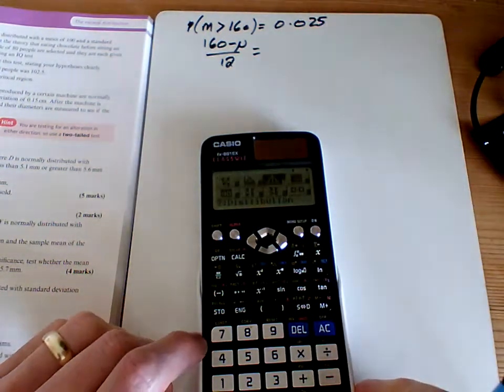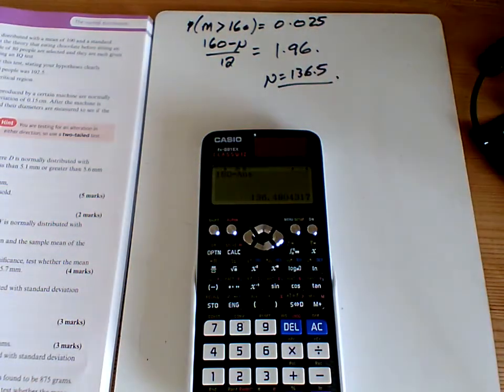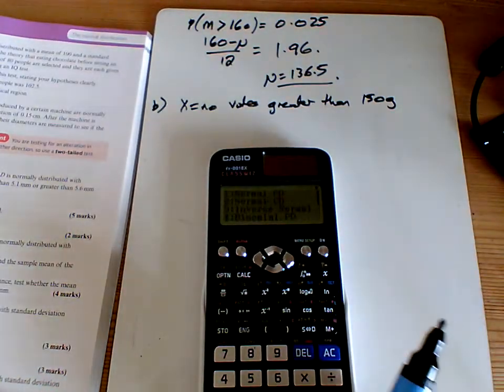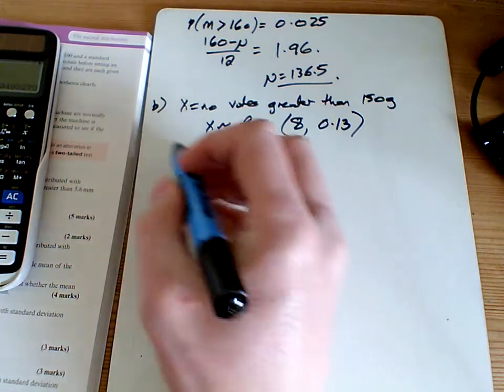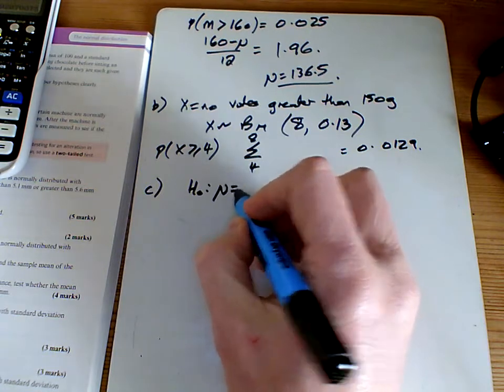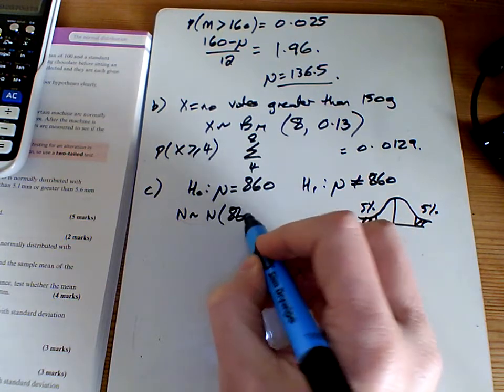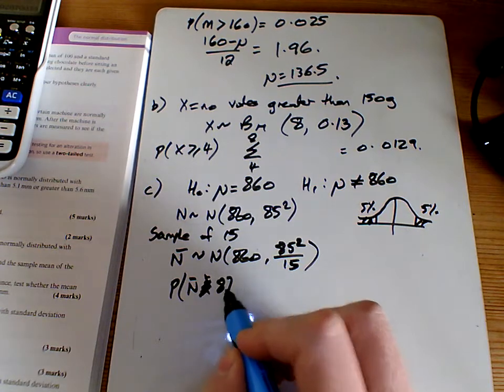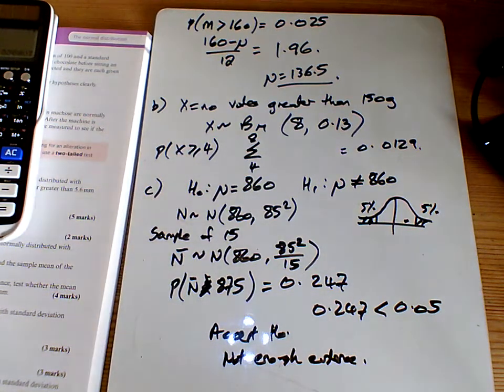Exercise 3G Q7